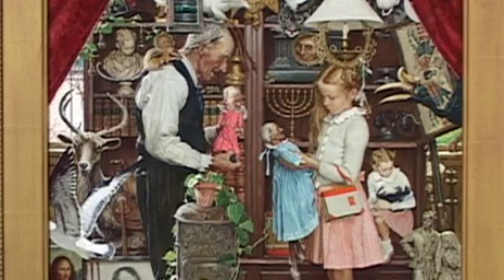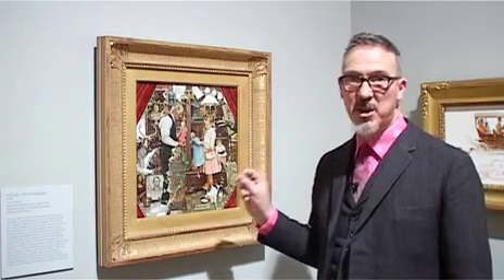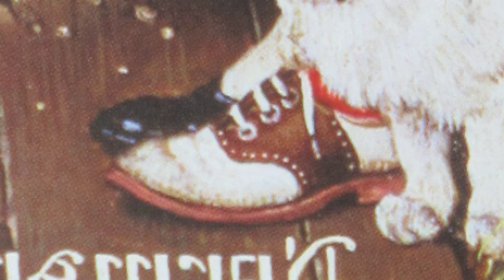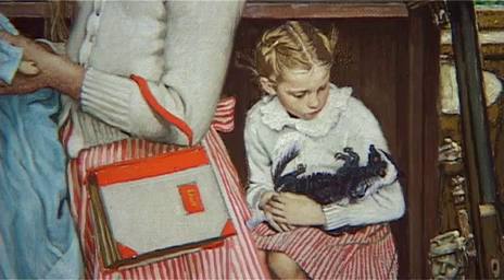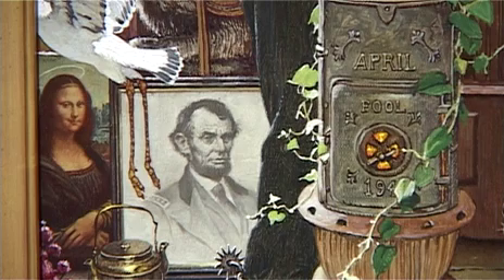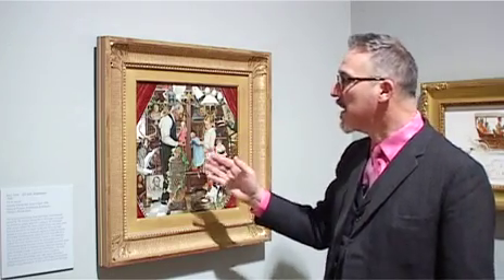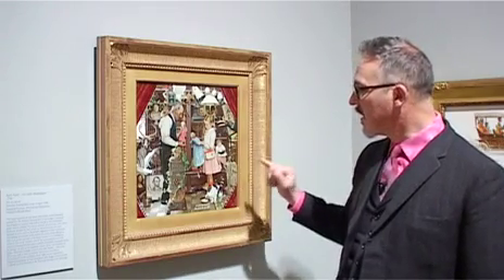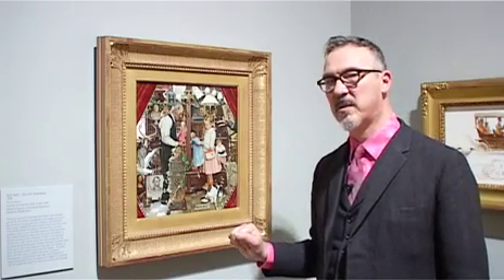April Fools Girl with Shopkeeper